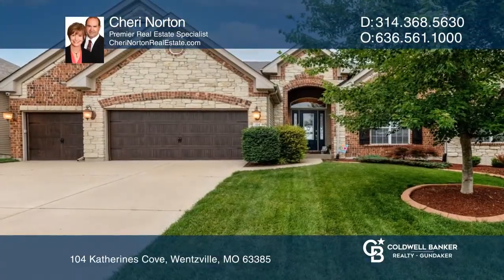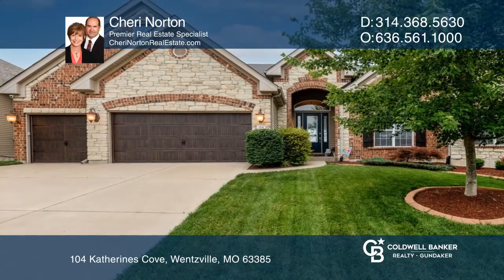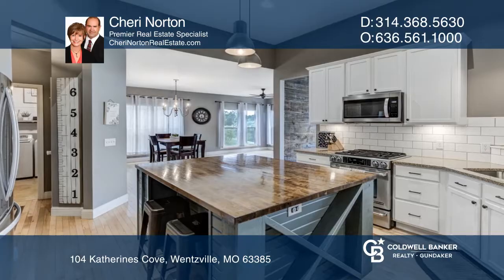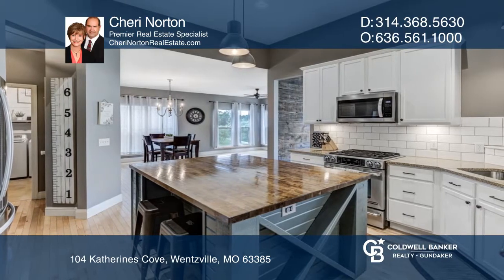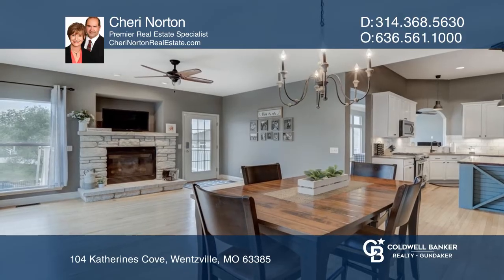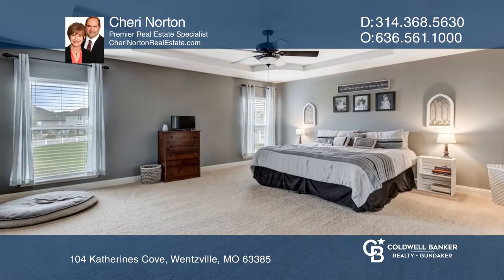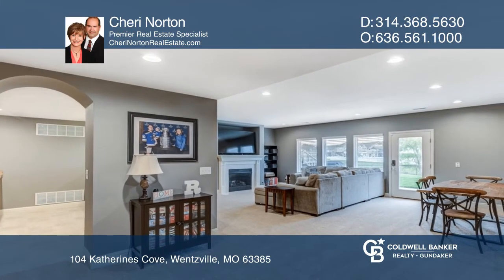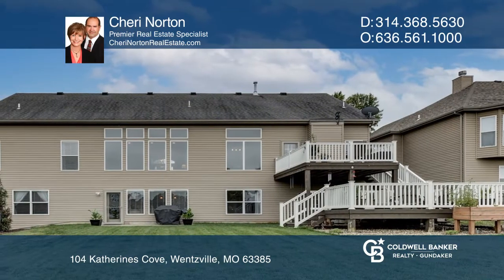104 Katherines Cove Wentzville, MO | CBGundaker.com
104 Katherines Cove, Wentzville, MO

Welcome to this fabulous 3,700 square foot custom ranch with elegant brick and stone exterior backing to the subdivision lake!

You are greeted at the spacious entry foyer with wood flooring flowing thru the massive great room with 11-foot ceilings, wall of windows, crown molding and recessed light